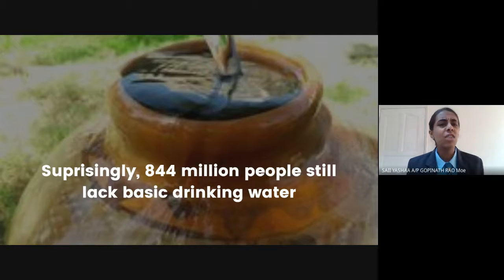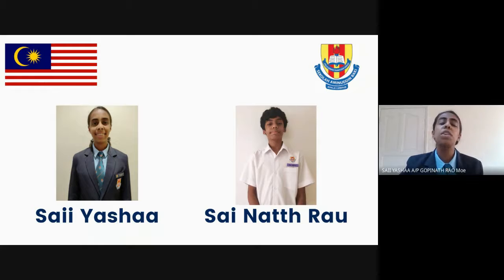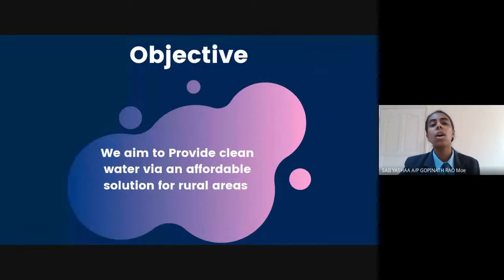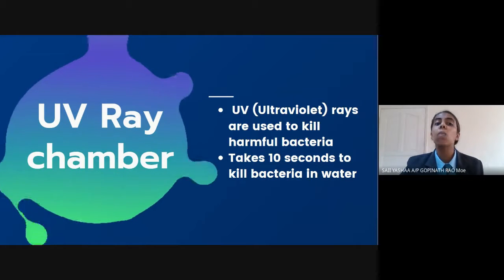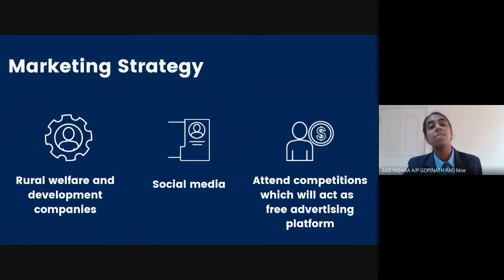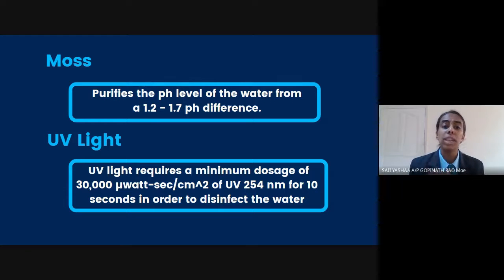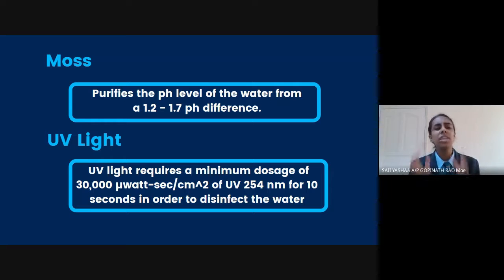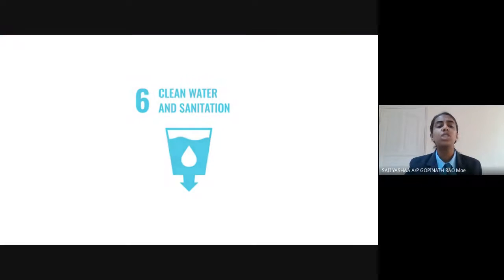APCYS MOX MSIA 2021